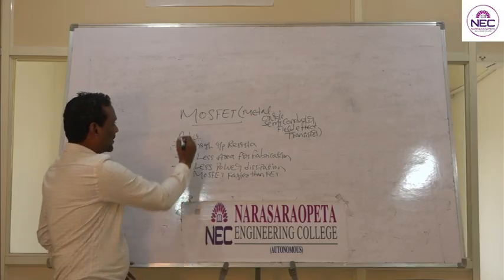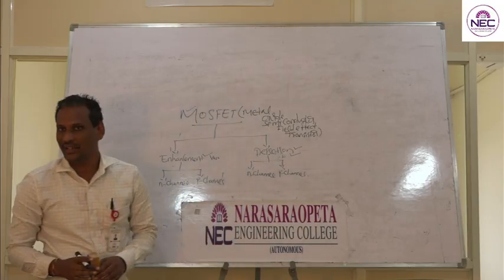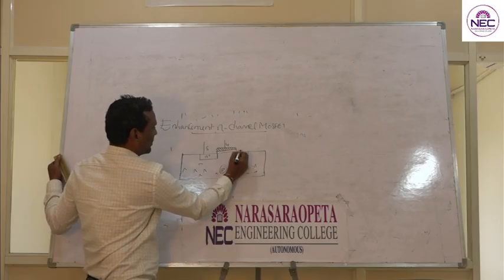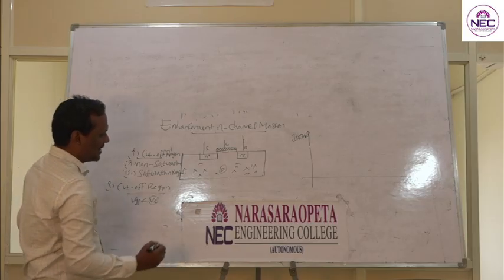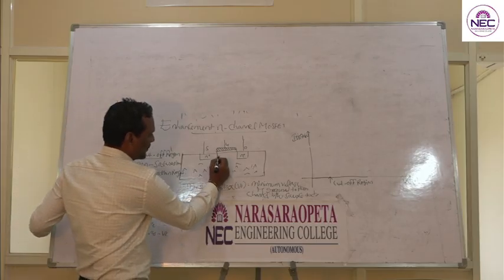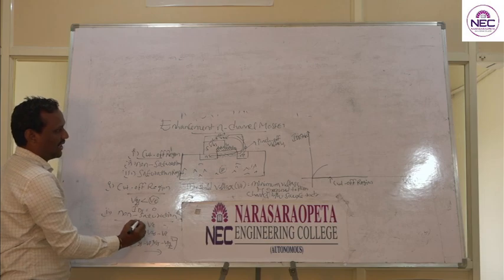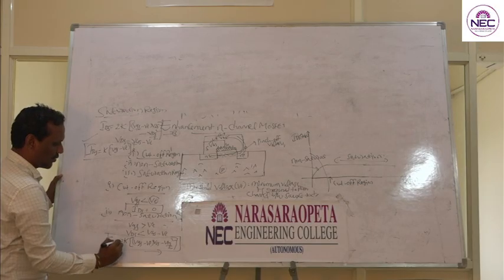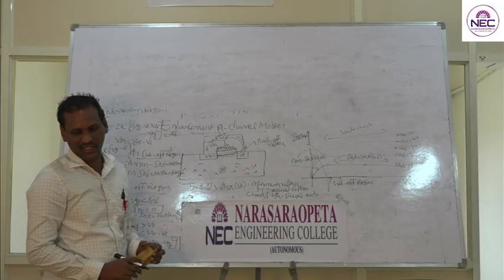MOSFET Basics Explained | VLSI Design Simplified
What is a MOSFET and why is it a cornerstone of VLSI (Very Large Scale Integration) design? In this video, we break down the basics of Metal-Oxide-Semiconductor Field-Effect Transistors, making it easy for students and beginners to grasp this essential electronic component.

You’ll learn: ✅ What a MOSFET is and how it works
✅ Types of MOSFETs – nMOS and pMOS
✅ Structure and operation (Cut-off, Triode, and Saturation regions)
✅ Role of MOSFETs in digital and analogue circuits
✅ Importance in VLSI and CMOS design

Perfect for ECE and EE students, VLSI learners, and anyone preparing for GATE, UGC NET, or university-level exams.